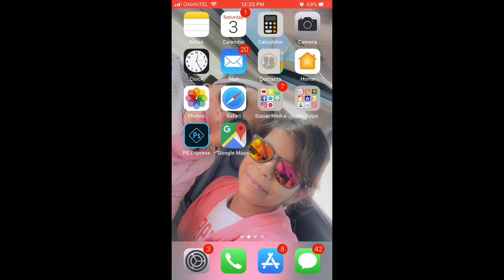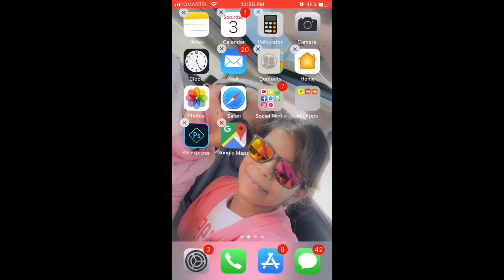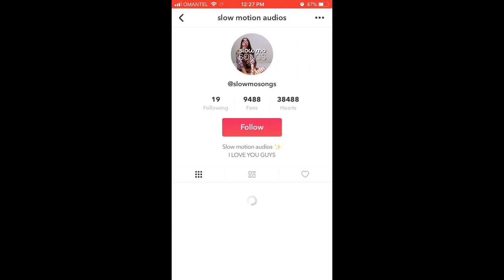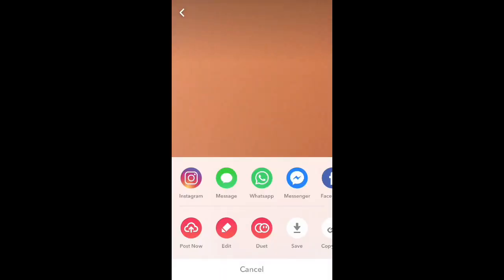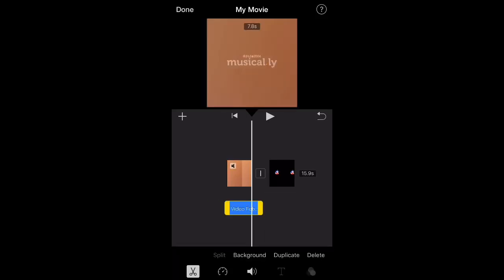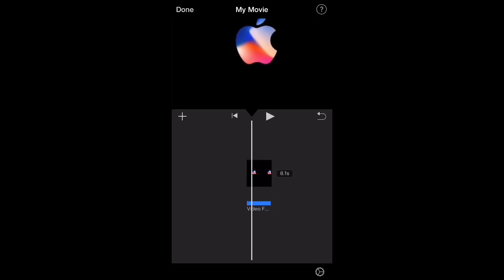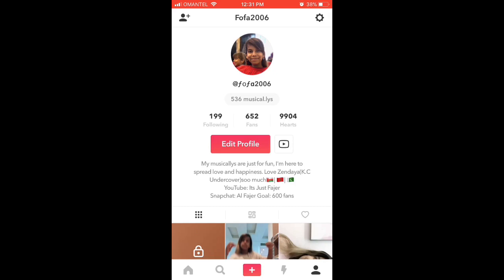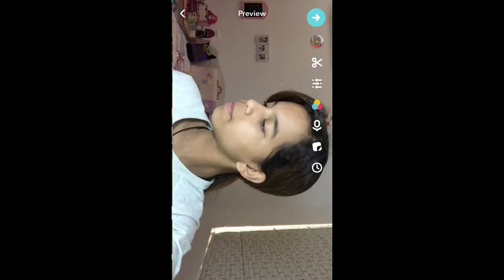How To Make An Original sound Slo-Mo musically tutorial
This video is showing you how to make an original sound into a slow motion video by the way make sure you follow me on musical.ly add me on Snapchat and I hope you enjoy this video and shout out to Jasmine for subscribing and following me on musical.ly and adding me on Snapchat thank you so much Jasmine you have a shout out so yeah and come on down below all of you comment what video should I post next and also be sure to leave a like and leave a comment and subscribe and I’m going to be putting my musically and jasmines musically in the description just scroll down and you’ll find it:

Me: @Fofa2006 if @fofa2006
Jasmine: @maxinbloxtunes
Love 💖ya’ll and peace ✌️